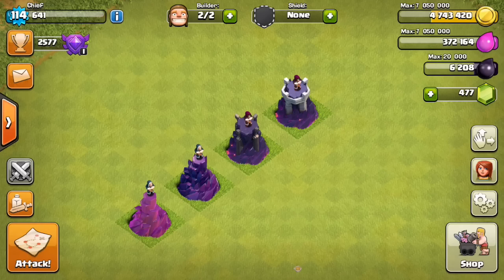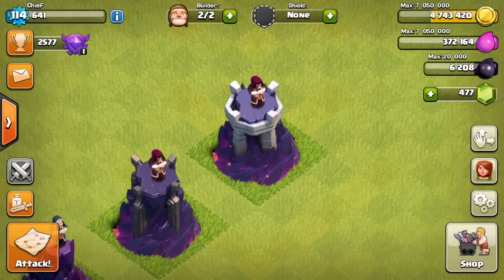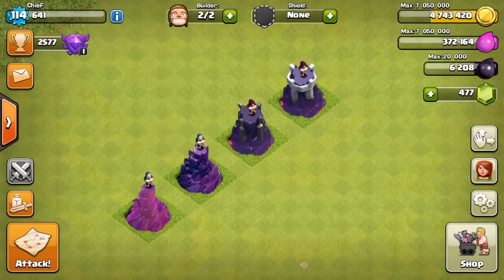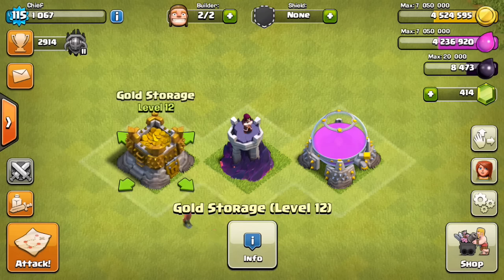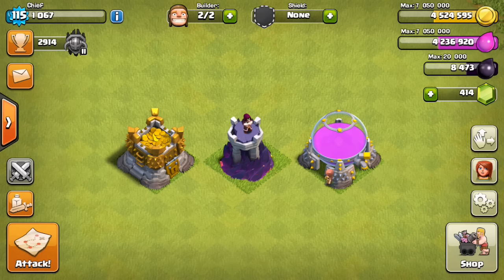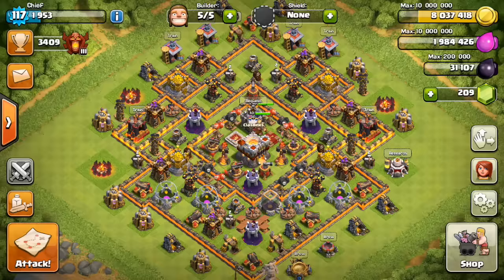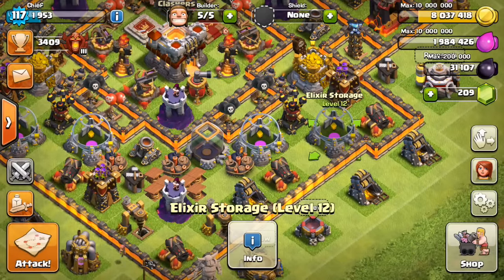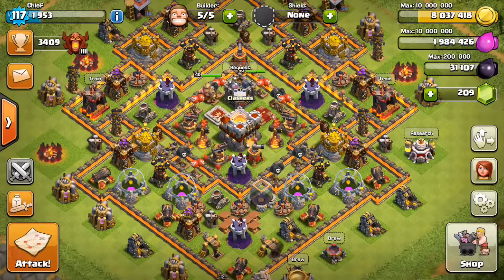Clash of Clans :: NEW TH 11 UPDATE :: NEW WIZARD TOWER :: NEW STORAGES